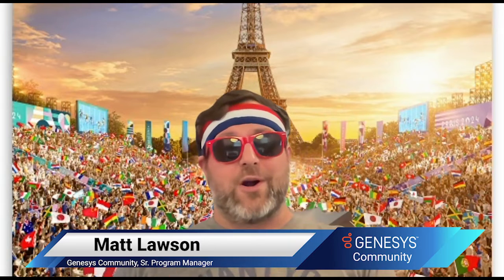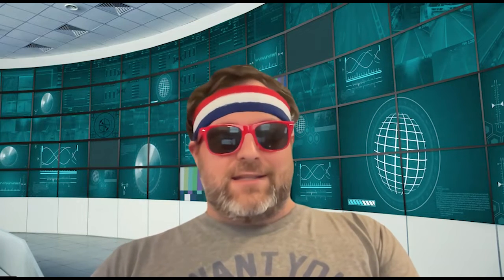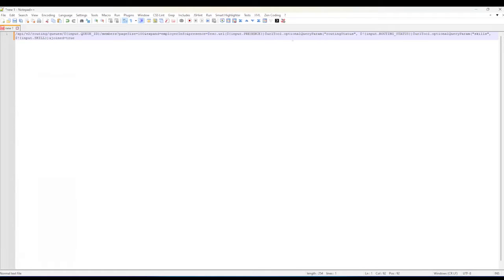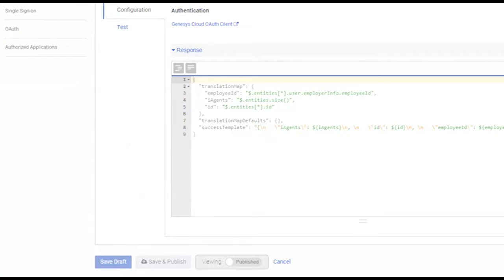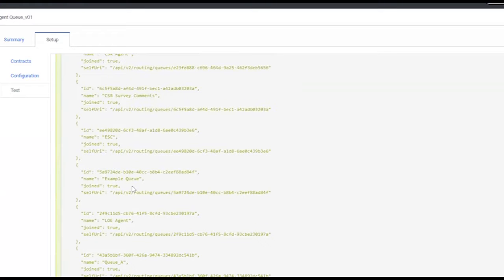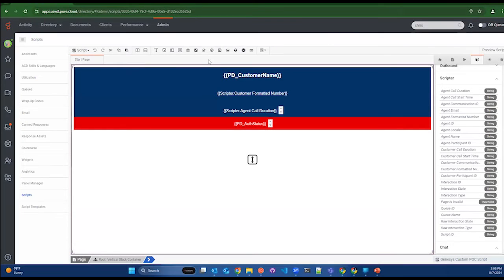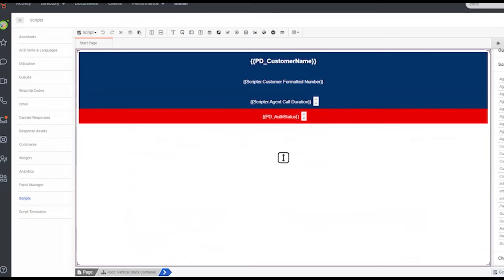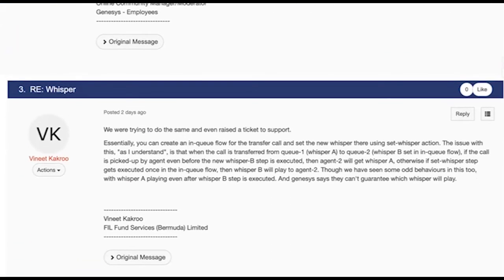Velocity Macros & Tough Questions | Genesys Cloud Q&A Show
In the latest Genesys Cloud Q&A Show, we've got some goodies for you!

As most of you know, we've got three new moderators in the Genesys Community: Sam Jillard, Jason Kleitz, and Cam Tomlin. But even some questions they need a bit of guidance on. That's when we ask for help in the form of our Pro Services Team, aka The Above Average Joes, which includes @George Ganahl, @Dean Thames, and @Patrick Johnson.

Can they provide solutions for questions about "nested array translations," "whispers," or even "automatic responses showing the agent's name in a web chat message?" You'll have to tune in and see.

Chapters:
0:00 - 2:35: Intro
2:36 - 9:34: Demo for Velocity Macros
9:35 - 13:23: Tough Question 1
13:24 - 16:14: Tough Question 2
16:15 - 17:00: Outro